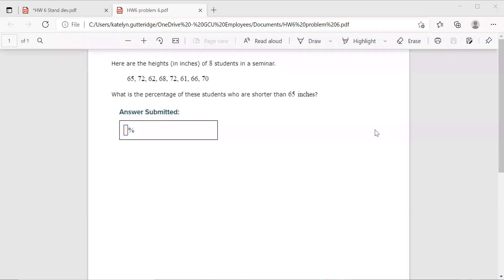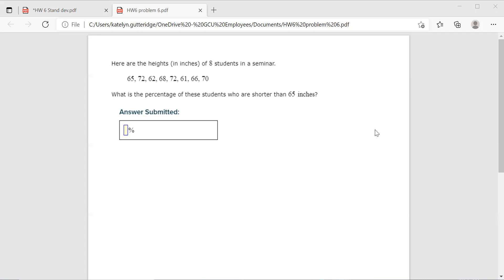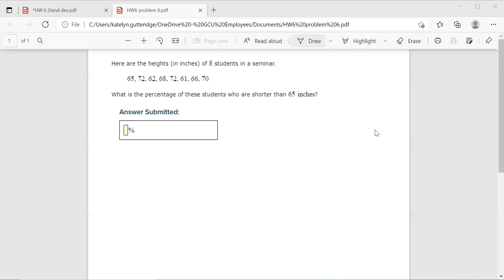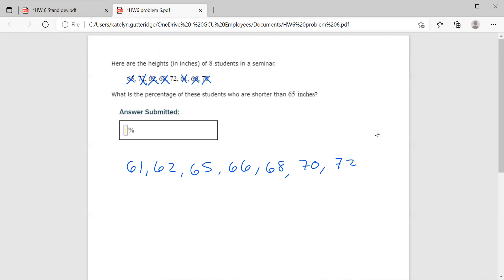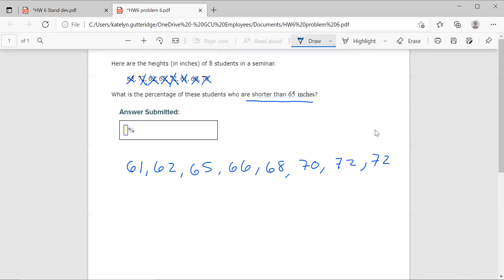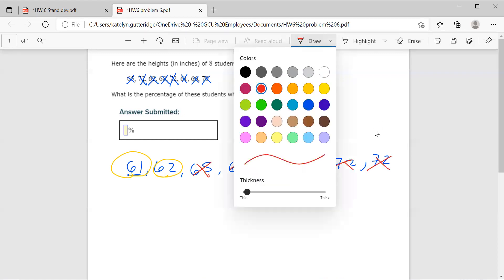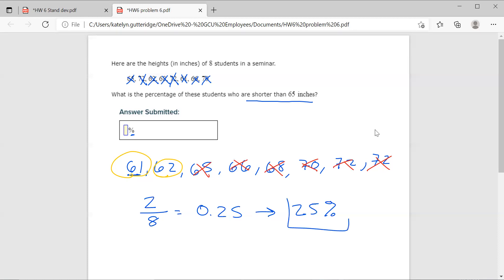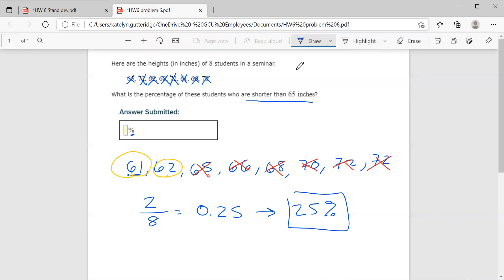MAT-144 Topic 6 HW: Percentage of Data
This video will go over how to find the percent of data satisfying your requirements given in the problem.